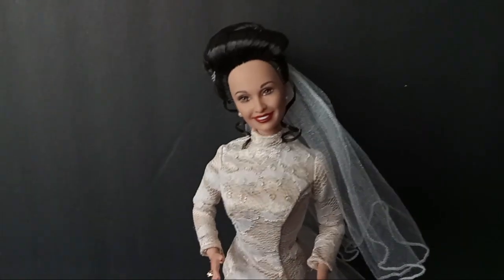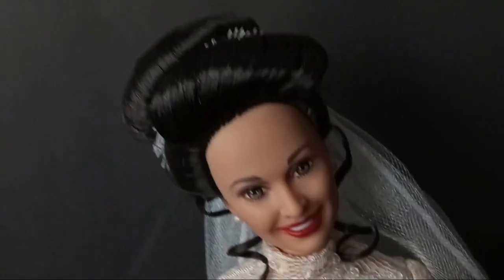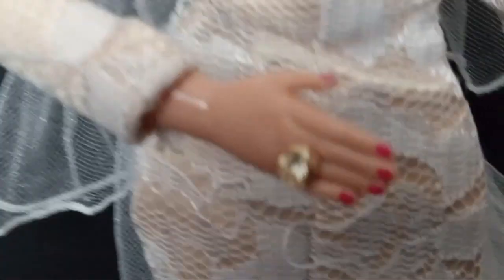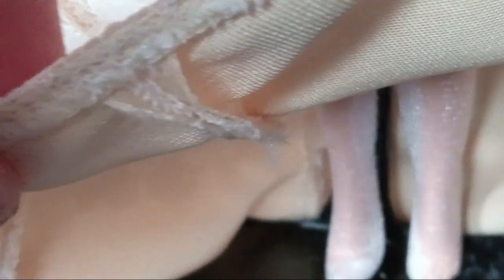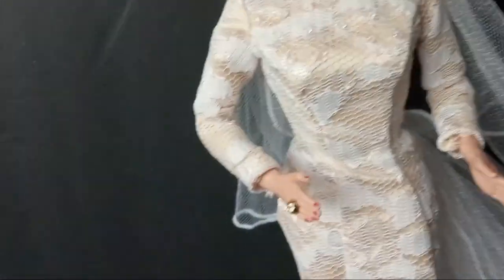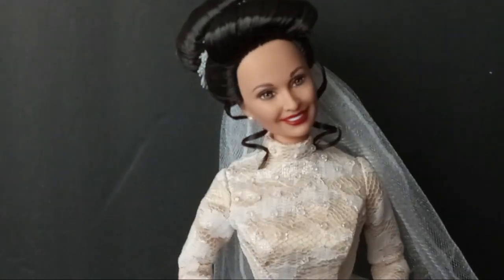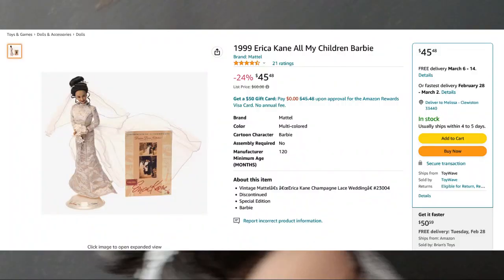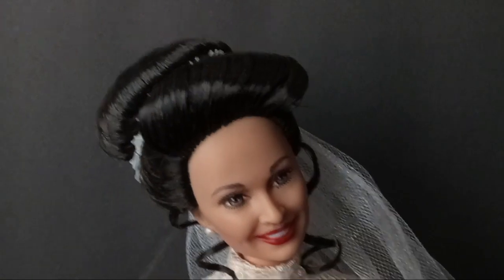Dollie Flashback Friday '99 Erica Kane Bride Barbie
Dollie Flashback Friday '99 Erica Kane Bride Barbie from All My Children Soap Opera @DoriesDollies